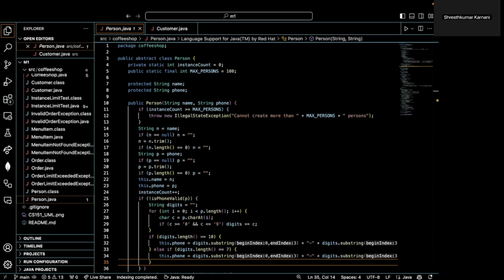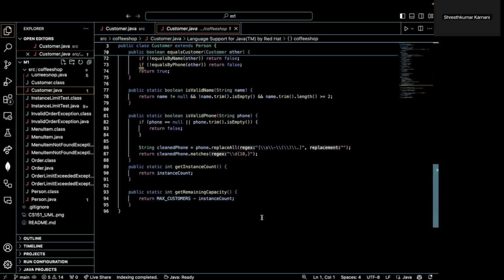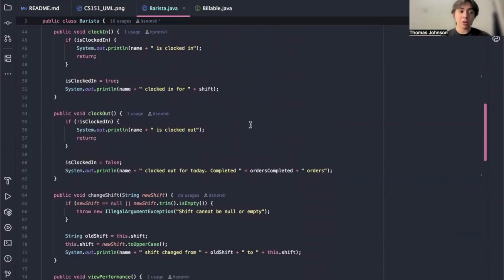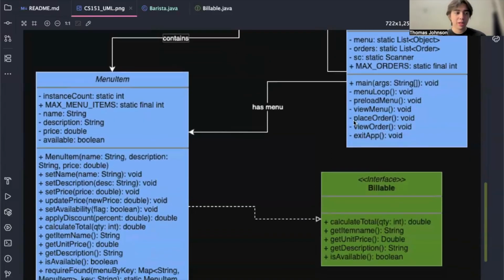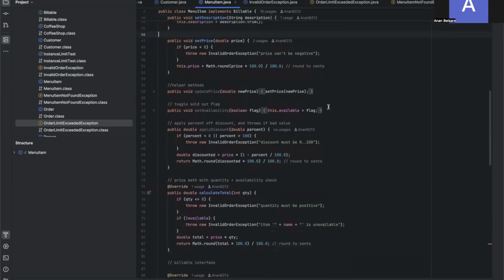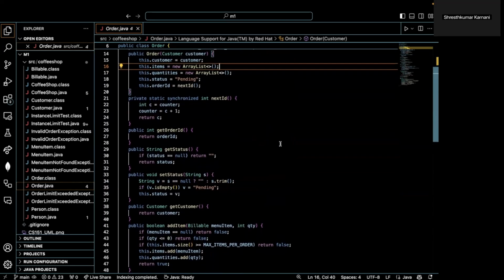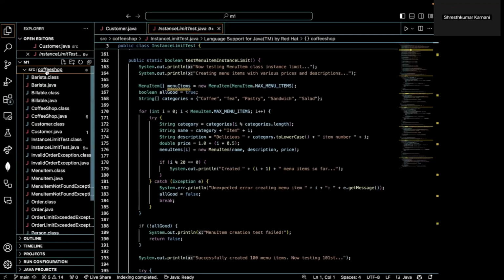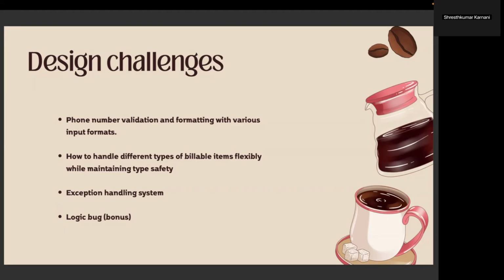CS151 Project 1 – Java Beans Café (Coffee Shop Management System)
A team project for CS151: Object-Oriented Design (Fall 2025).
Java Beans Café is a coffee shop management system built using OOP principles like abstraction, inheritance, encapsulation, and polymorphism.
The system simulates both Customer and Barista workflows under a unified interface, featuring order placement, menu management, loyalty points, and barista operations.
Includes UML overview, design explanation, and live demo.